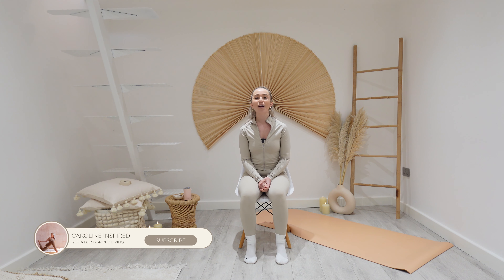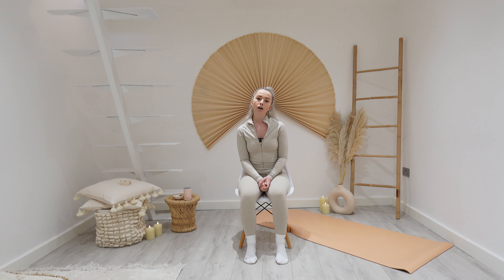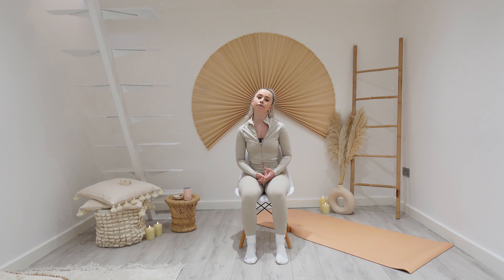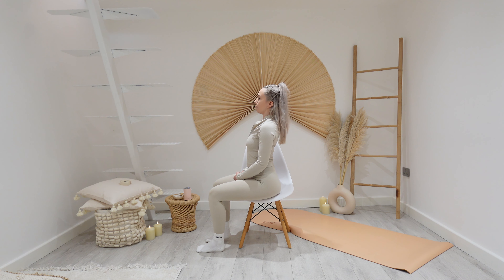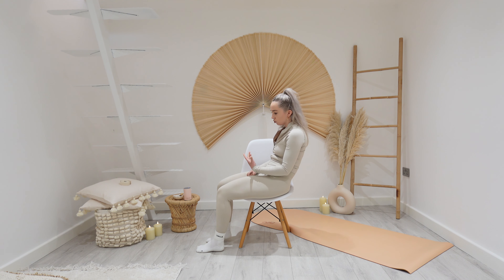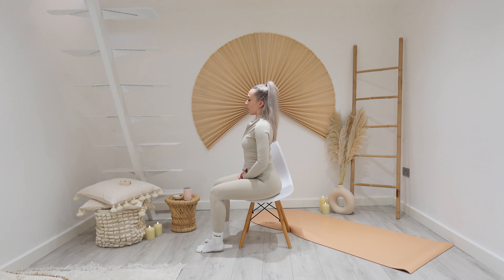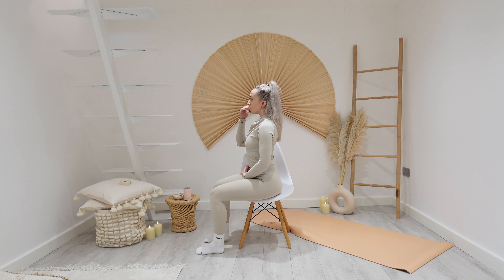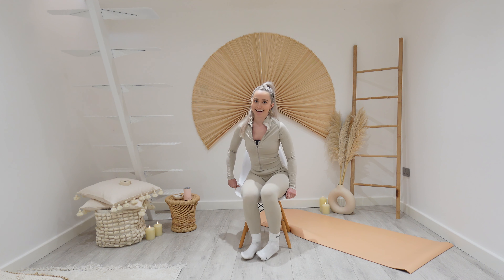Chair Yoga for Breathing + Relaxation | 10-Minute Gentle + Supportive Practice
Welcome to this 10-minute Chair Yoga practice, focused on improving balance and stability with gentle, mindful movements. This video is part of my Chair Yoga Series, designed to be accessible for all abilities. Whether you have limited mobility or simply prefer seated practices, this session will help you feel more grounded and secure.

Check out the full playlist with all of the Chair Yoga practices, including: Introduction, Neck, Upper Body, Lower Body, Hips, Breathing, Standing, and Balancing.

Yoga lifestyle videos for inspired living - on the mat, on screen, + beyond.

+ How to Live a Yoga Inspired Life: The Yamas and The Niyamas eBook